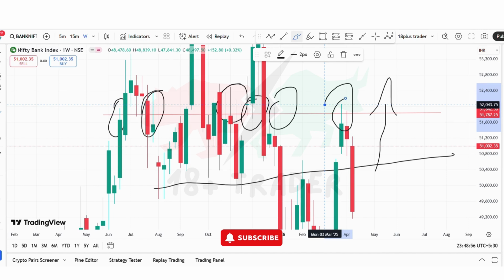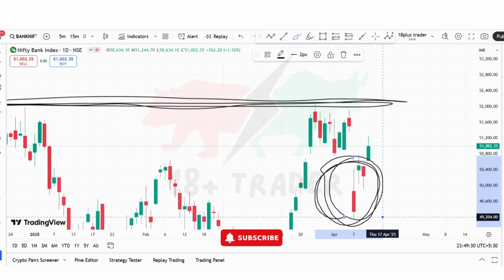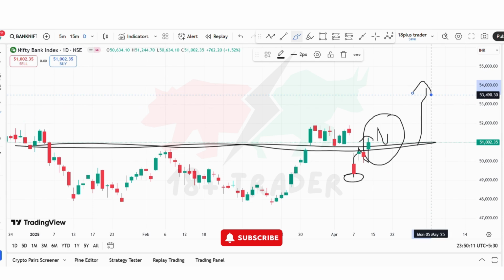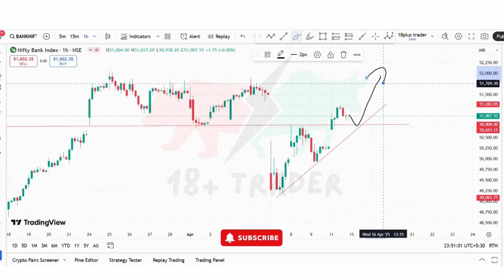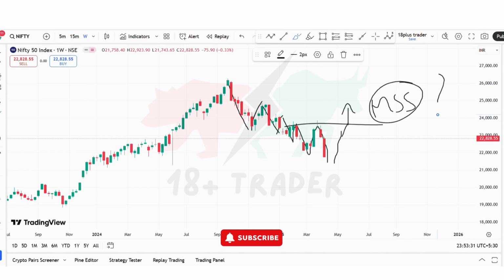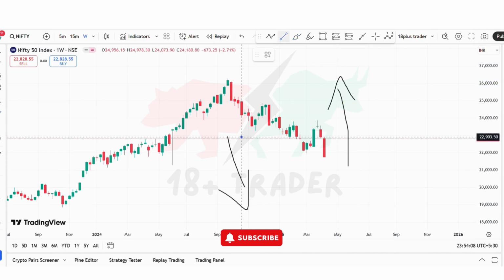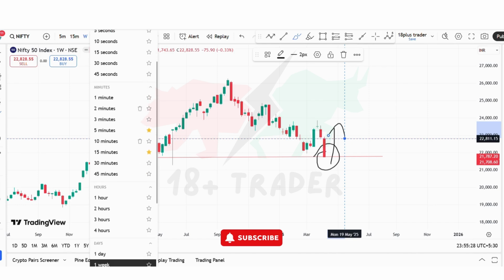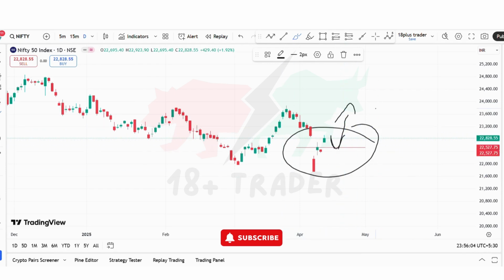Nifty & Bank Nifty Full Analysis | Weekly to Intraday | Smart Price Action Insights | Apr 15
Welcome to another powerful market analysis session where we decode Nifty and Bank Nifty price action across monthly, weekly, daily, and 1-hour charts. This in-depth breakdown helps you not only prepare for the week ahead but also gives you the trader's edge using Smart Money Concepts and real price action strategies!

In this video, we go step-by-step through: ✅ How monthly candle structure tells the bigger trend
✅ Where sellers are getting trapped and how buyers are stepping in
✅ Crucial resistance and breakout zones on weekly and daily charts
✅ Key rejection and entry levels for intraday trades
✅ Live examples of trendlines, pullbacks, breakout traps, and more
✅ Trading mindset & how to plan for Monday and Tuesday setups
✅ Perfect areas to plan your trades with confidence

Whether you're a beginner or experienced trader, this video gives you clear direction for the upcoming market move, and teaches you how to read market structure like a pro.

🎯 Let’s grow and trade smart. Stay ahead of the crowd. See you inside!

Nifty analysis today
Bank Nifty analysis
Nifty Bank prediction
Nifty weekly analysis
Nifty price action
Smart money concept
Bank Nifty intraday levels
Nifty chart analysis
Bank Nifty price action
Nifty resistance support
Intraday trading strategy
Nifty breakout strategy
Nifty trading for beginners